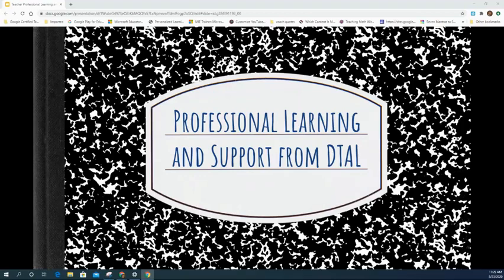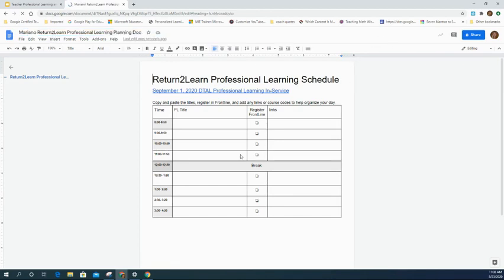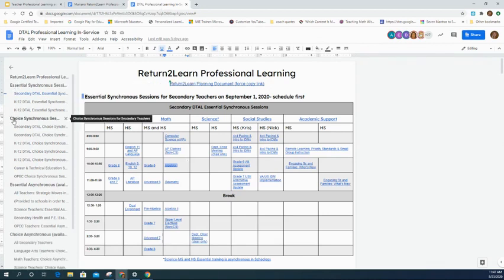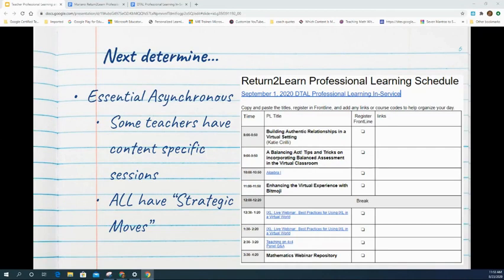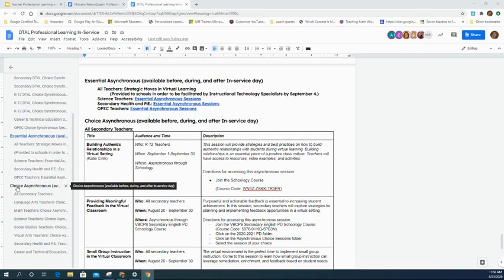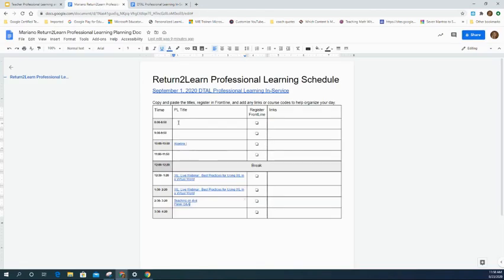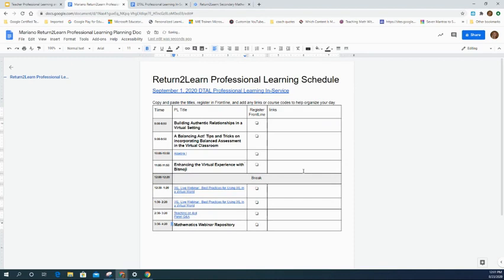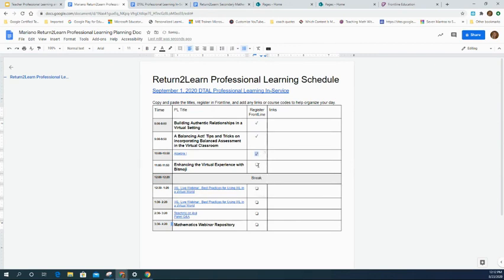Return2Learn Professional Learning Day Sept 1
This video was designed to help teachers prepare for the September 1 Return2Learn Professional Learning Day.